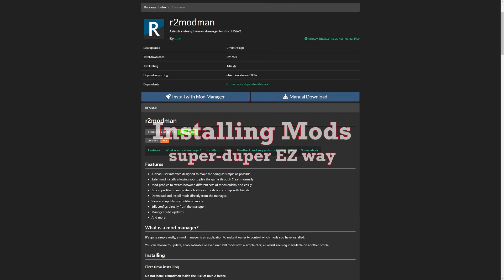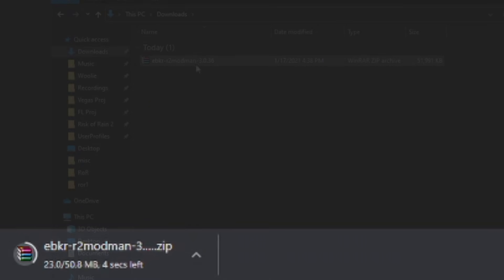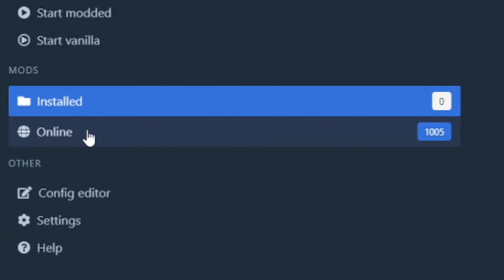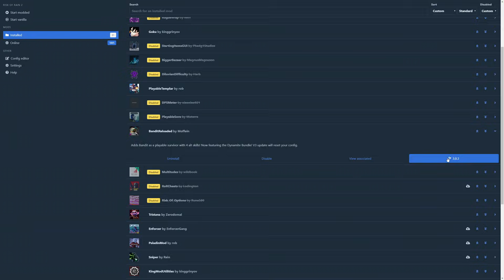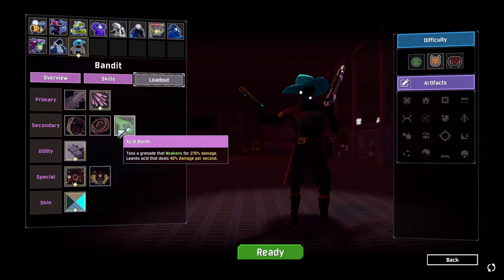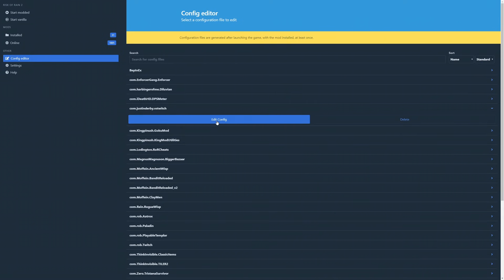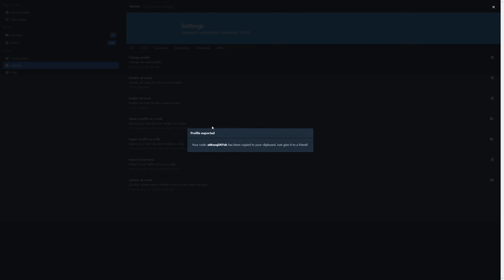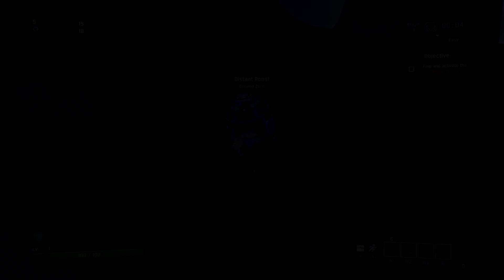FASTEST & EASIEST way to install mods for Risk of Rain 2 - r2modman Tutorial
A tutorial on using r2modman - the best way to play modded Risk of Rain 2.
Installation, updates, config editing & profile-sharing are covered.